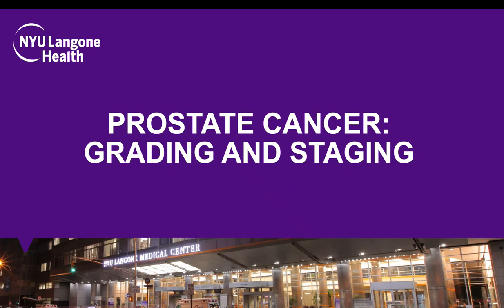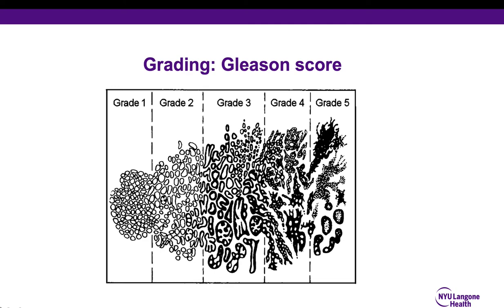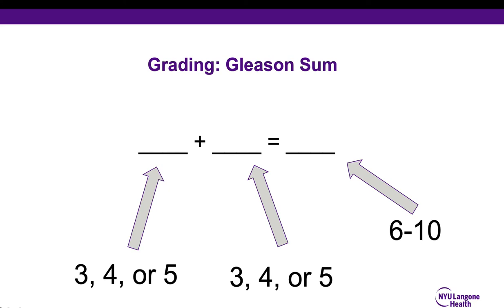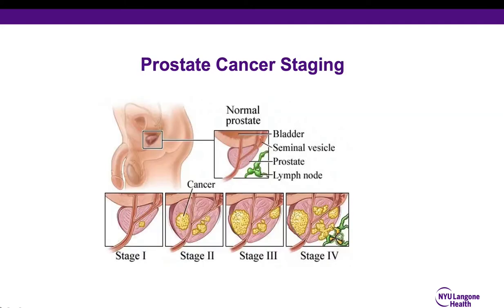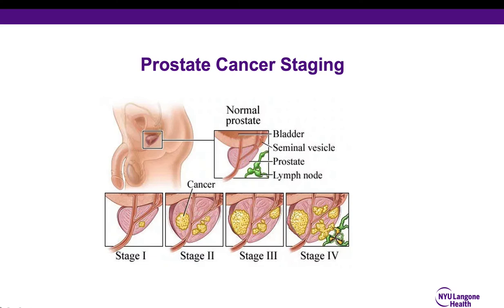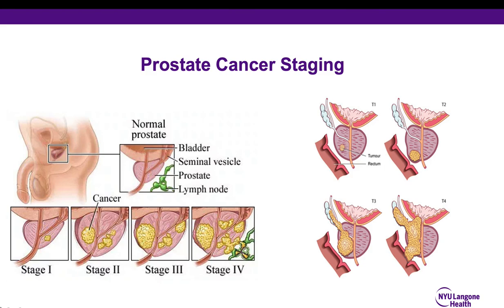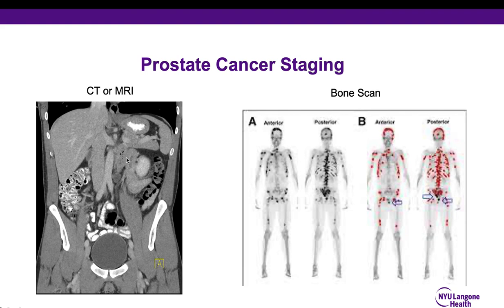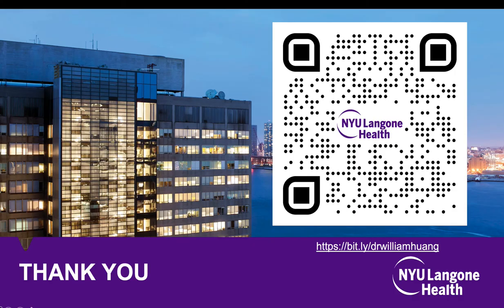Prostate cancer grading and staging | Dr. William Huang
An explanation of Gleason score, grade grouping, and prostate cancer staging, useful for patients who have just been diagnosed with prostate cancer.